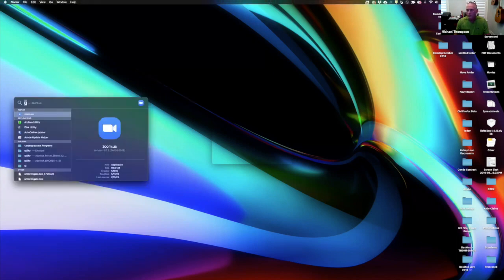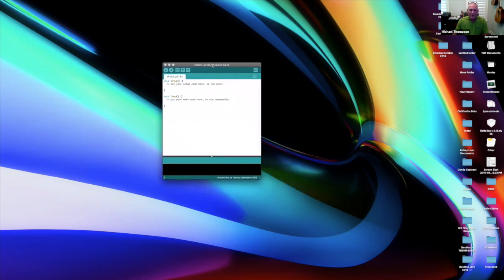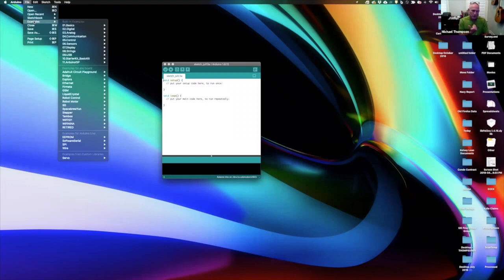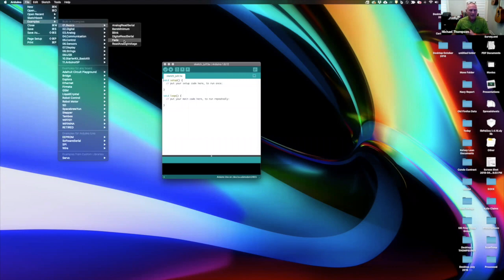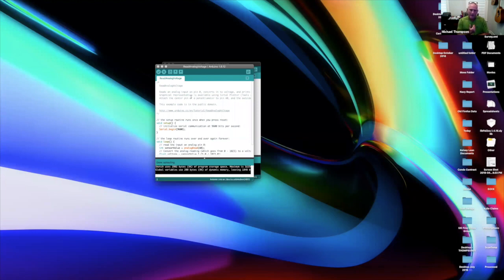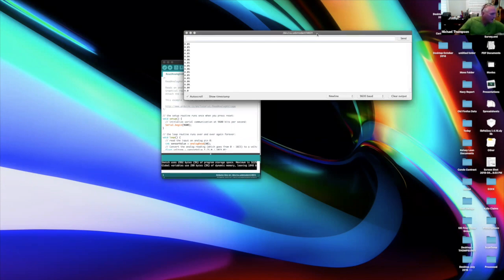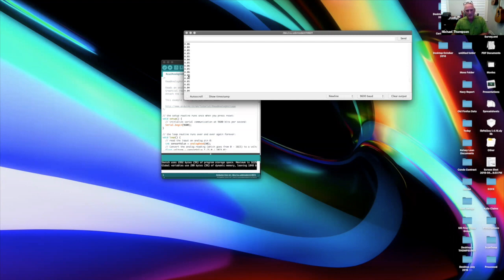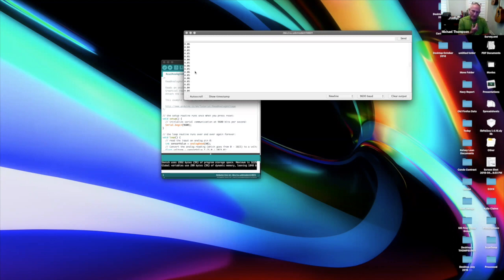Ardino Node Voltage Lab - Measure with Arduino IDE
This video is about Ardino Node Voltage Lab - Measure with Arduino IDE